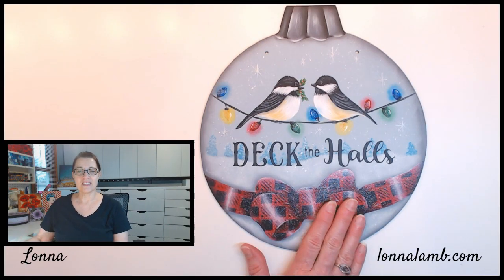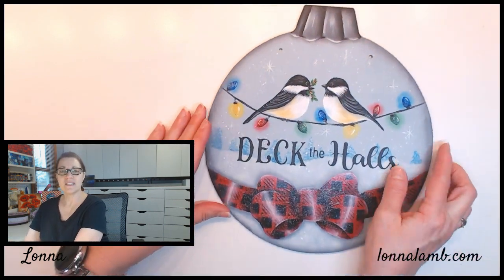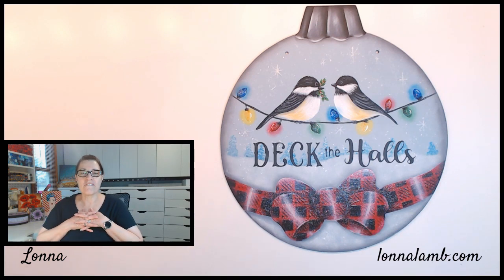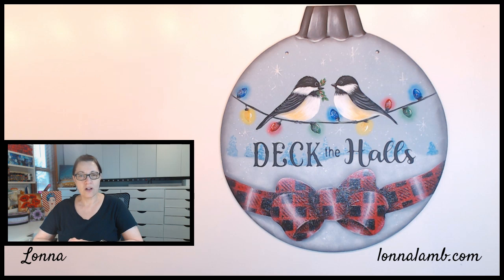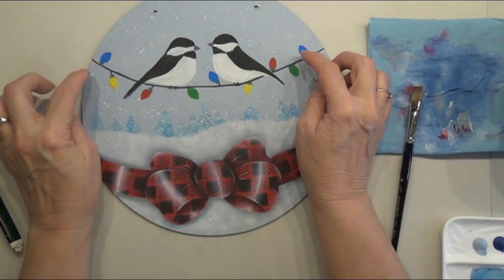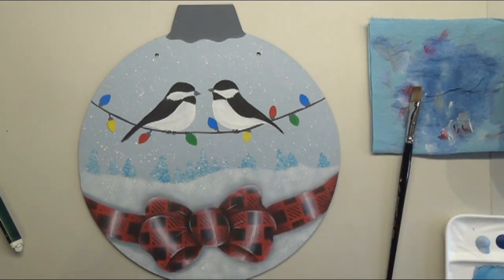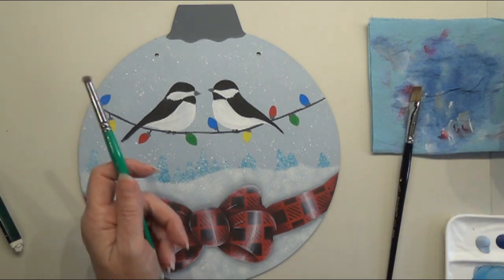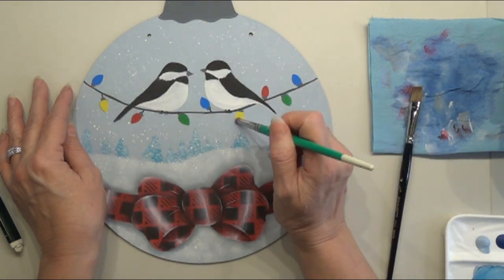Acrylic Painting Christmas Deck the Halls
Paint Along With Lonna Acrylic Painting step by step

Packet includes written instructions, step by step color photos and line drawing

KIT includes surface, word stencil, buffalo check stencil and artist sponge

You can also find these paints at Hobby Lobby, Michael's and JoAnn's

Pinterest: Lonna's Art Design/Lonna's Stroke of Art